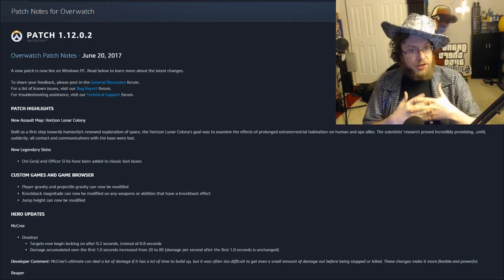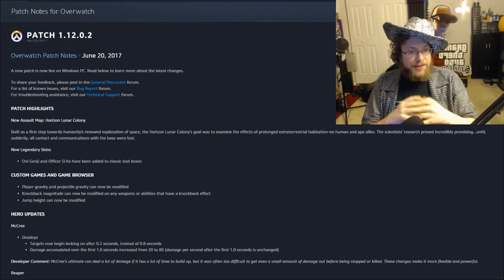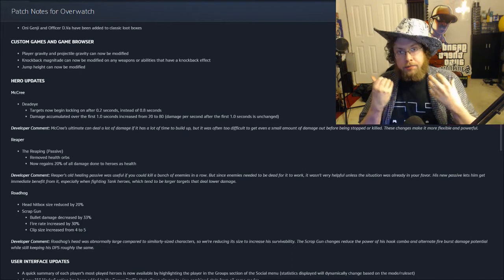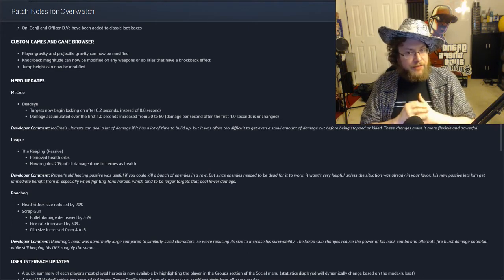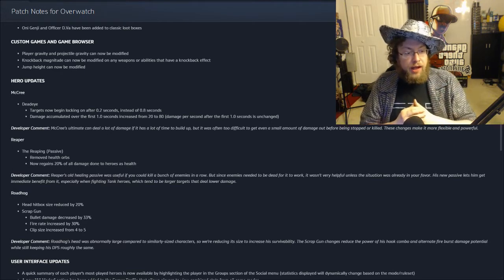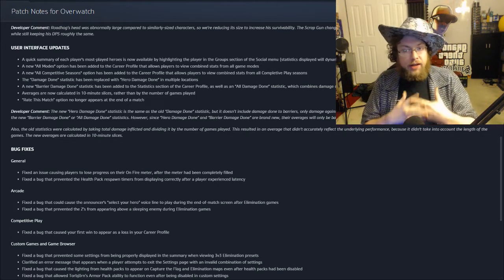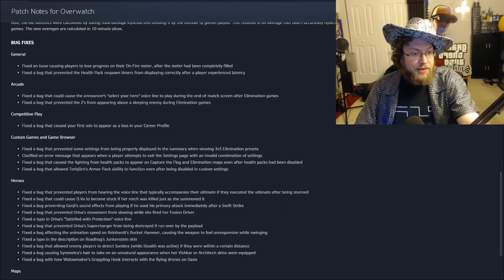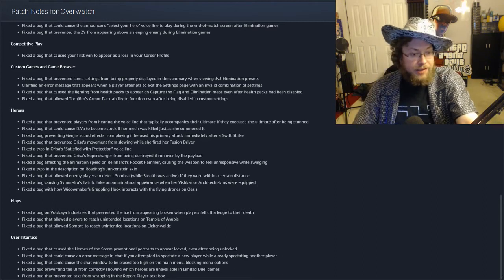Overwatch Patch Notes - June 20th, 2017 | Carl | Reaping Passive, Roadhog Nerf, and New Moon Map!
The newest Overwatch update, patch 1.12.0.2 has arrived, and with it we have three major hero rebalances with a buff to McCree's Deadeye, a new passive ability for Reaper, and a significant reduction to Roadhog's DPS.

With this happening right at the beginning of Overwatch's fifth competitive season, are we witnessing the beginnings of an entirely new metagame?

Join us for an analysis on the latest Overwatch patch and join the discussion!

Oh and like there is a moon map now and stuff.